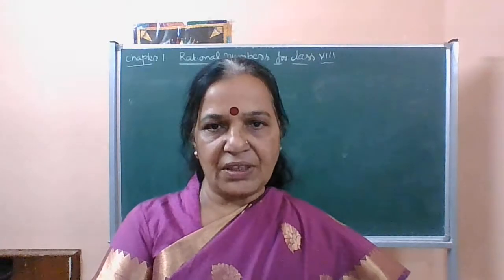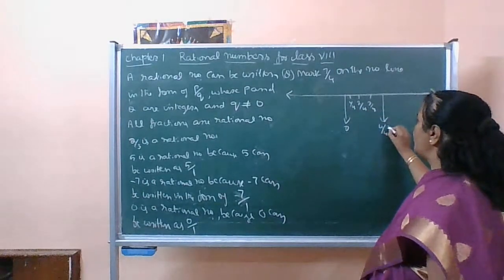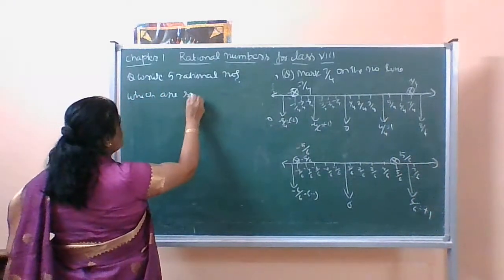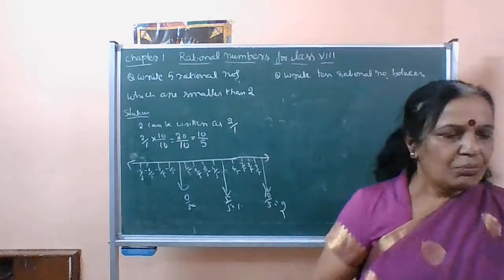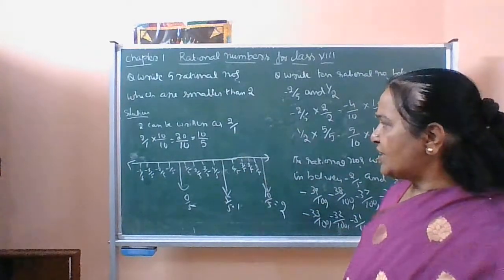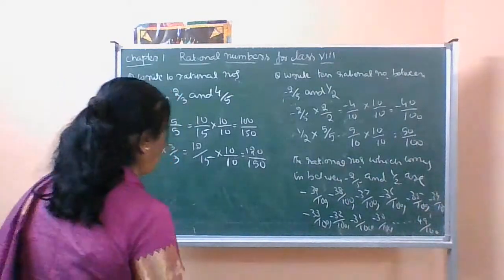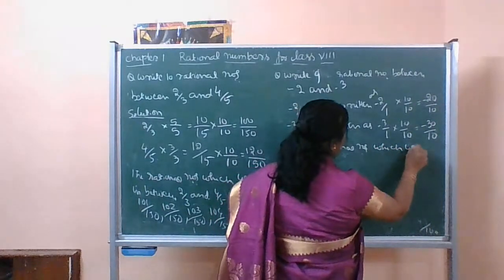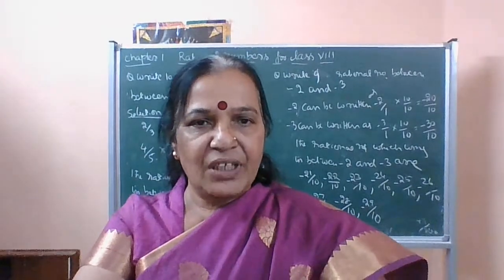Rational numbers for class 8 ( chapter one - part 1 )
This is an educational video series made for the students of class 8 to  learn about " rational numbers" part one.